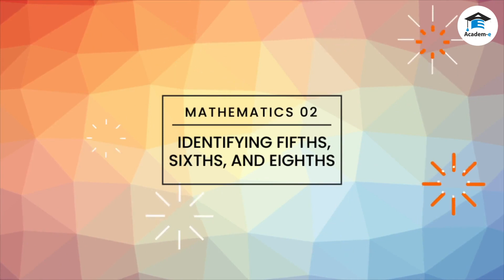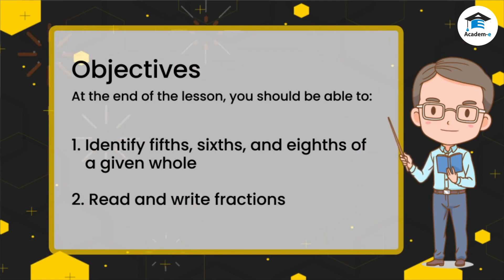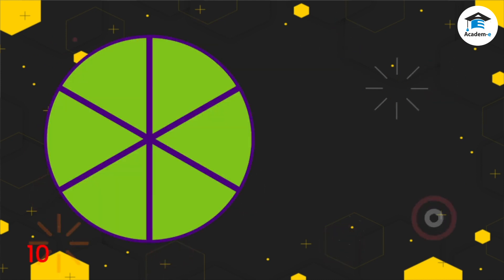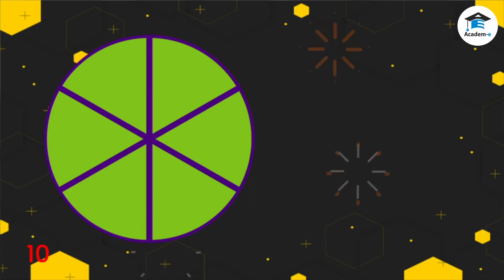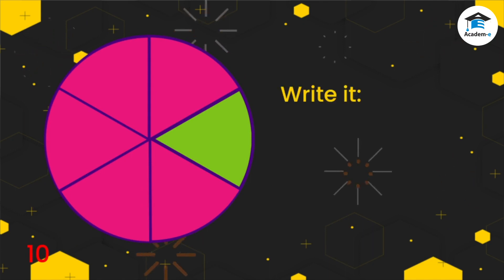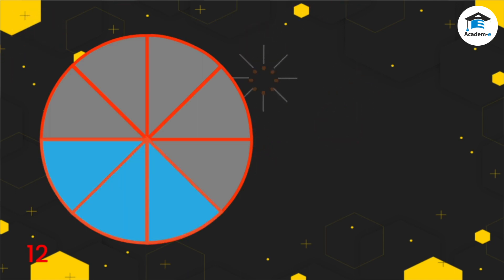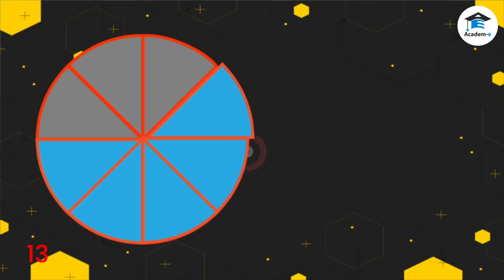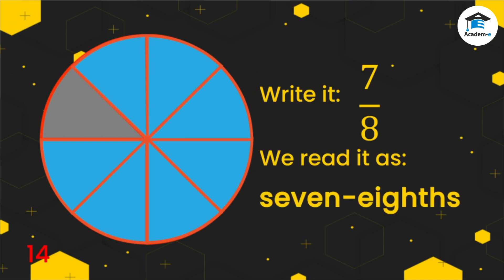MATH02L21: Identifying Fifths, Sixths, and Eighths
OBJECTIVES
 Identify fifths, sixths, and eighths of a given whole.  Read and write fractions.

LESSON PREREQUISITE

 Concepts of Fraction

LESSON PROPER
Fifths When an object is evenly divided into five equal parts, each part is called a fifth.

Sixths
When an object is evenly divided into six equal parts, each part is called a sixth.

Eighths
When an object is evenly divided into eight equal parts, each part is called a eighth.